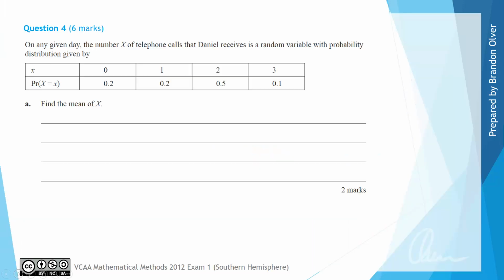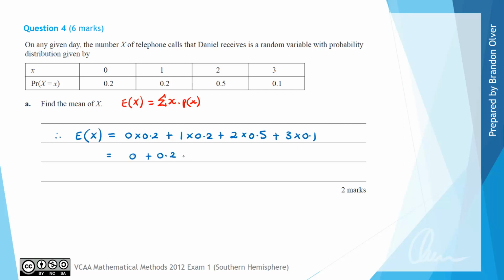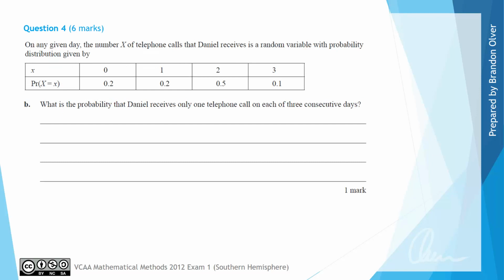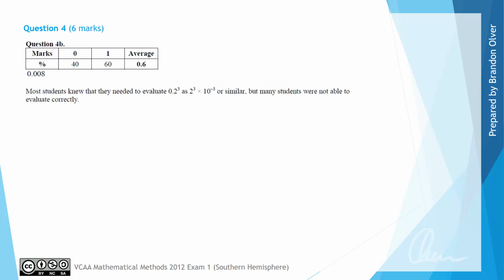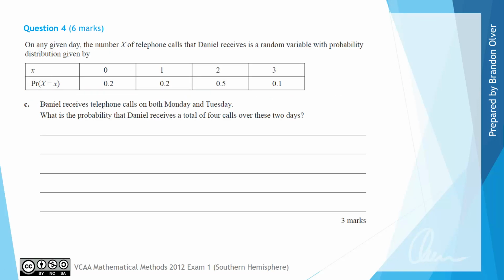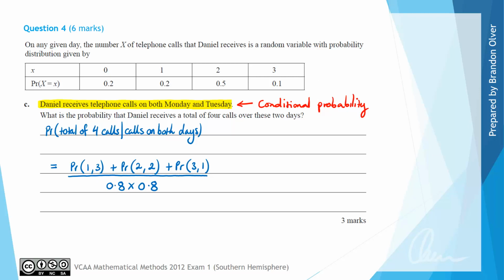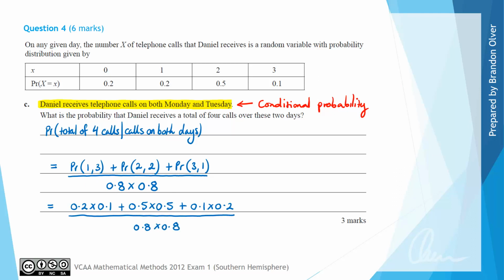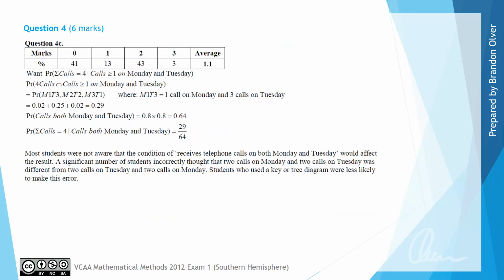VCAA Mathematical Methods 2012 Exam 1 - Question 4